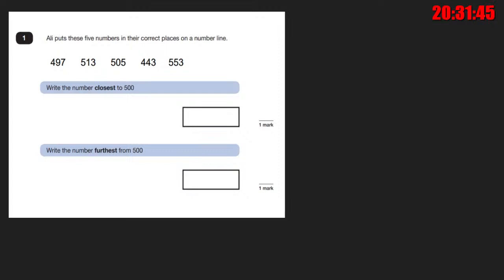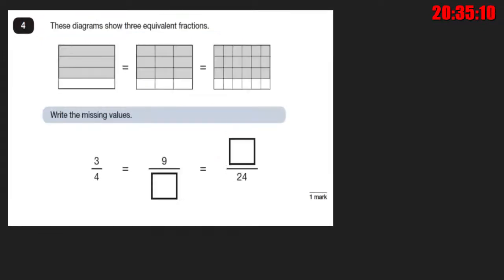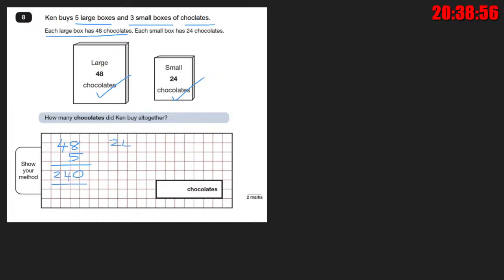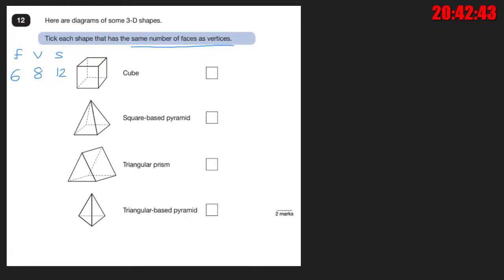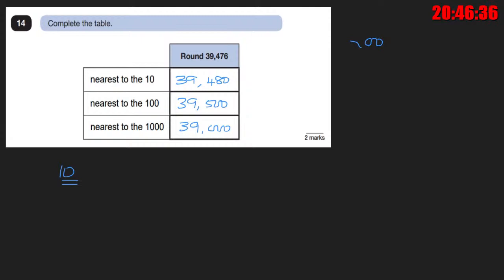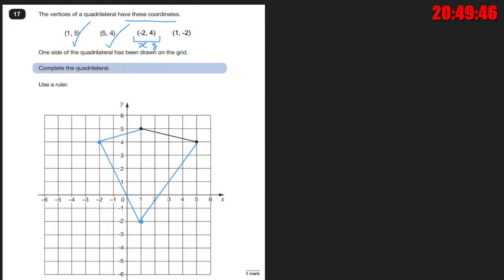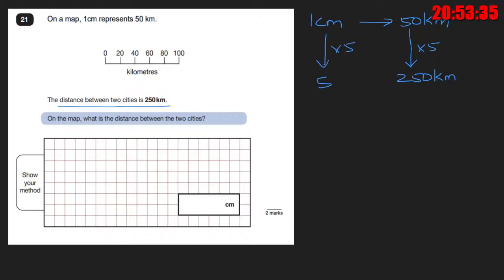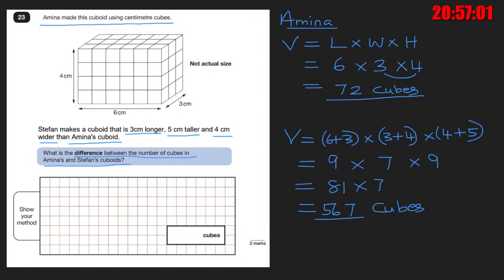KS2 SATS | Maths | Sample Paper | Paper 2B | Smart Tutors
SATS Year 6 Maths Classes. This video shows a sample paper 2 for Reasoning exam. Those who are preparing for the SATS, you need to understand the effective way to solve the reasoning and arithmetic questions.

The purpose of the video is to help students who are preparing for SATS maths exam. In this video, the Tutor and students are explaining the whole paper.